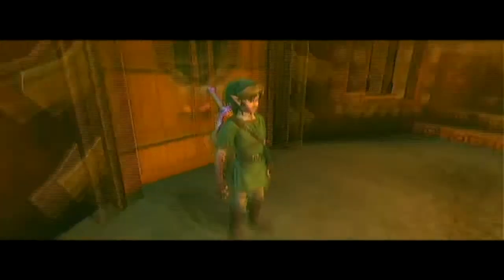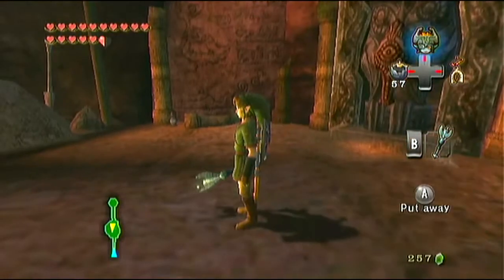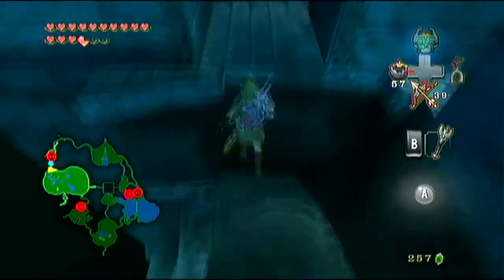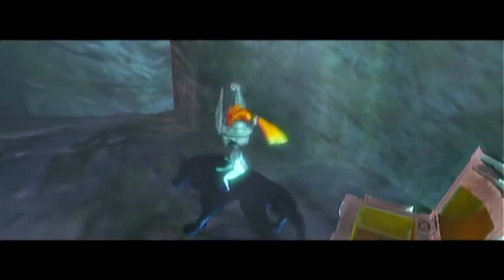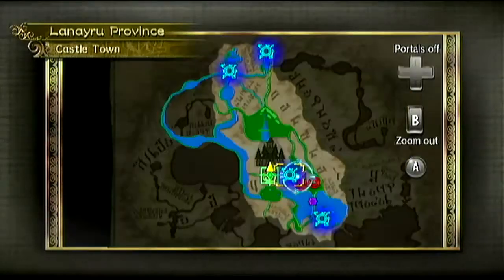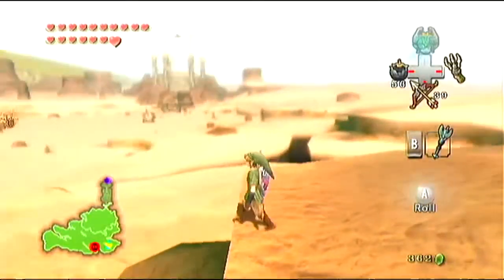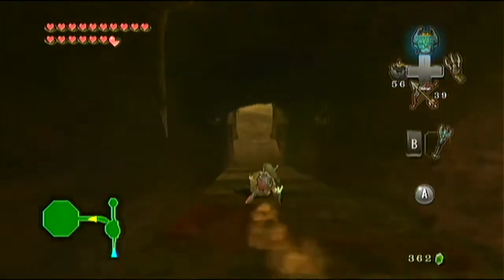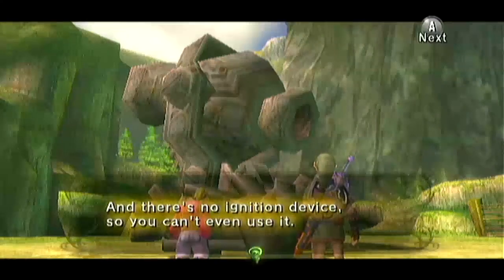Let's Play Zelda: Twilight Princess - Part 43: Sky Characters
In this part, we use a book and find the letters of...not the Dragonborn...